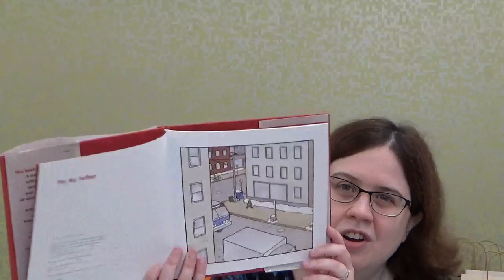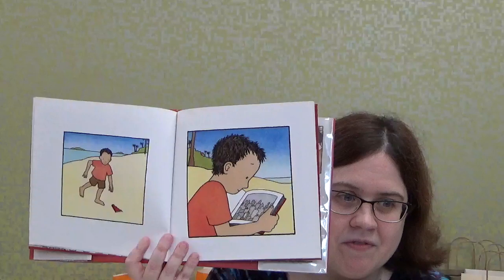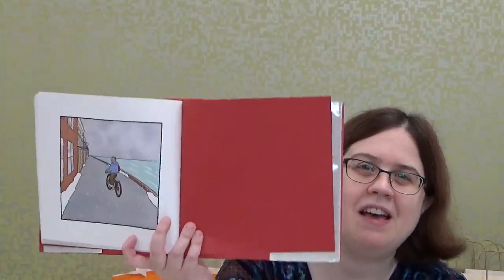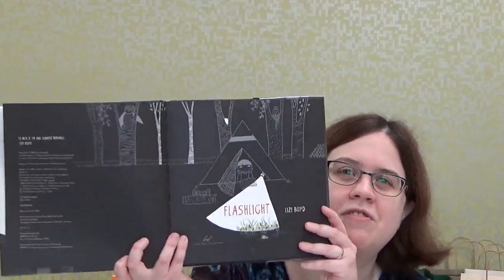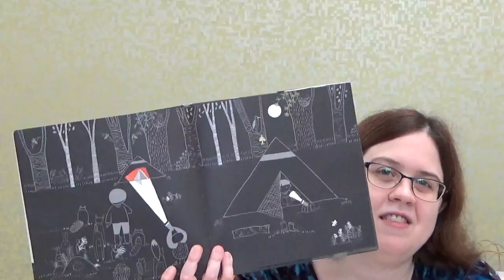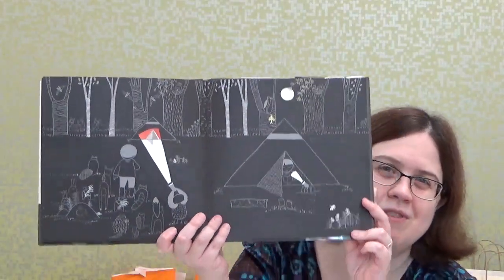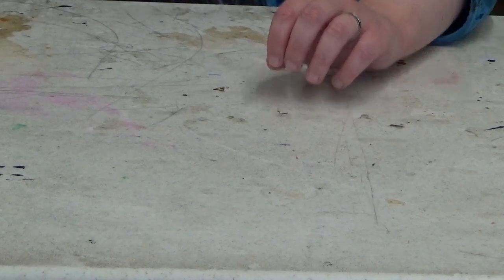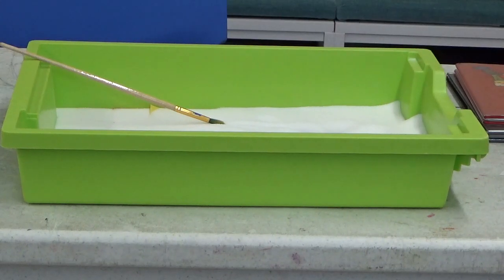Let's Get Ready for Kindergarten Virtual Program - Monday, August 9, 2021 at 1:30 pm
NOTE:  I do not own the project idea.  This project is a project idea that was created by Janice Davis from the website, "Learning 4 Kids."  To view this, as well as other similar projects, please click on the following link:

NOTE:  The books that I will read during this program are "The Red Book," and "Flashlight."  The author and illustrator for "The Red Book" is Barbara Lehman, and the publisher is Houghton Mifflin Company.  The author and illustrator for "Flashlight" is Lizi Boyd,  and the publisher is Chronicle Books LLC.  Both books are located in the picture book section.  "The Red Book" is under the call number J PICTURE LEHMAN, and "Flashlight" is under the call number J PICTURE BOYD.

Good Afternoon Boys & Girls.  My name is Ms. Brianne, and I am from the Idea Place of the Westhampton Free Library.

Welcome back to our monthly "Let's Get Ready" program, a program geared towards library patrons in Grades Preschool up to 3rd Grade!

During this program, we will reviewing many concepts such as vocabulary, letter recognition, print recognition, handwriting, scissor skills, phonemic awareness, etc.

This session is for students in preschool who will be entering Kindergarten soon, as well as for students already in Kindergarten who need to brush up on certain skills.

To begin the session, I will be reading 2 picture books.  During the reading session, I will be demonstrating how I read the story so that your child will be able to review the video and practice the skills on their own.

For this session, I will, once again, be reading 2 wordless picture books.  In order to introduce young children to the concept of reading, it is best to begin with wordless picture books.  This way, they can be able to tell the story based on the pictures without the added pressure of learning how to read words.  It also introduce children to the format of a book, and what the order is.

The picture books that will be read today are "The Red Book," by Barbara Lehman, and "Inside Outside," by Lizi Boyd.

After the picture books have been read, I will be demonstrating how to create a fun craft game that allows young children to practice their pre-handwriting lines and shapes.  For this activity, we will be drawing and/or writing using "Rainbow Salt Trays."  The instructions are as follows:

Materials:

1.  1 tray or container
2.  Construction paper strips in 6 colors (red, orange, yellow, green, blue,
        and purple)
3.  Table salt
4.  Paintbrush or other tool
5.  Scotch tape (optional)

Instructions:

1.  Arrange the construction paper strips on the tray so that all 6 colors
      show, and that they fit the entire tray.

2.  If you prefer, you can tape the construction paper in place on the tray
     with the scotch tape.

3.  Cover the construction paper with the table salt.  So not pour too much
     salt in the tray as it may make writing or drawing difficult.

4.  Let your child draw on the tray.

5.  You can either let your child draw whatever they want on the tray, or
      you can draw lines or shapes on the tray and have your child copy
      them.  Depending on their skill level, you can have them recite the
      shapes they have drawn.

6. Repeat as many times as you and your child like!

In your kits, there are worksheets to complete at your own leisure.

Thank you very much for joining is today!  Please visit the Westhampton Free Library website for other virtual programs the Idea Place had to offer.